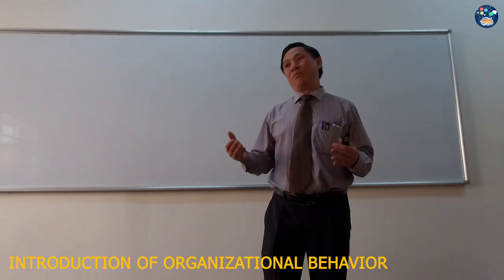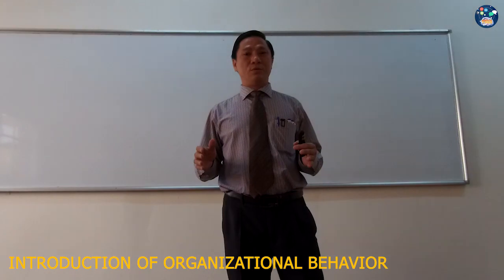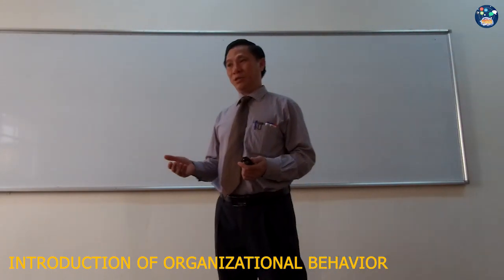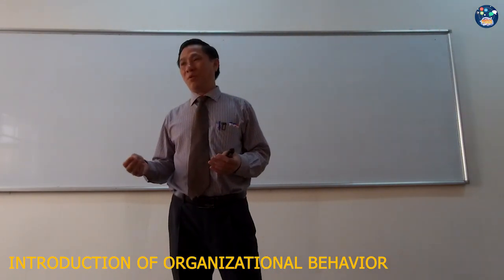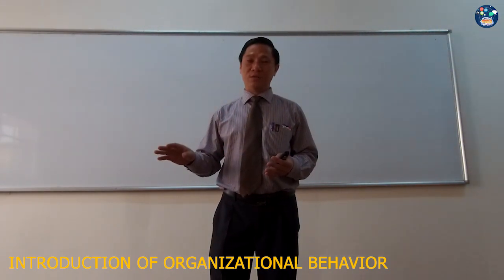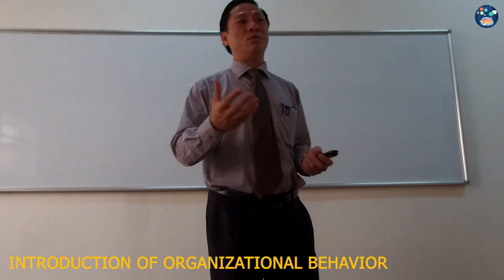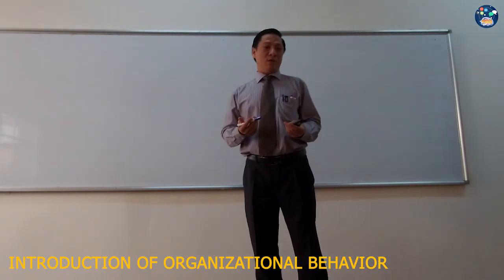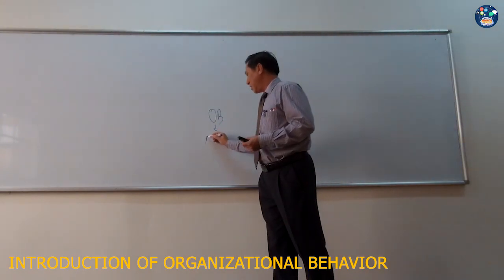Introduction of Organizational Behavior (Part 1)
This lecture includes the content of OB introduction (Chapter 1) and Diversity in Organizations (Chapter 2).